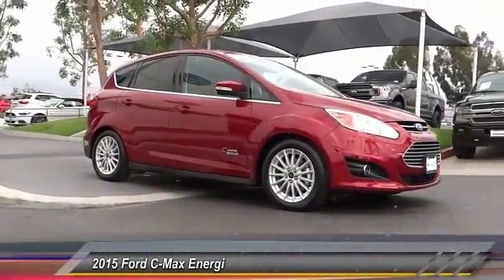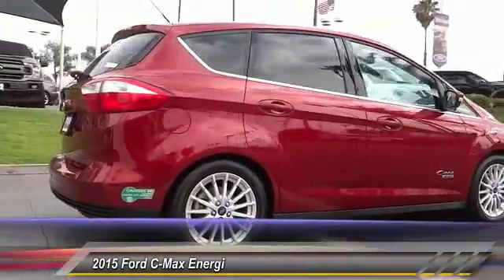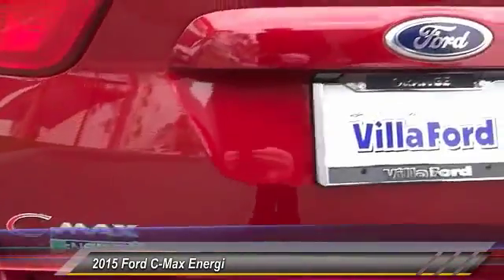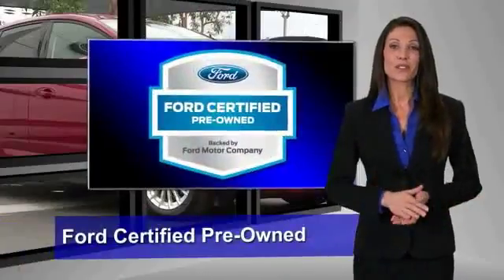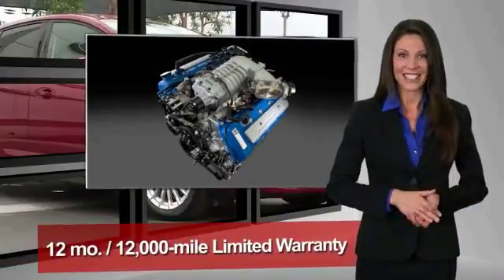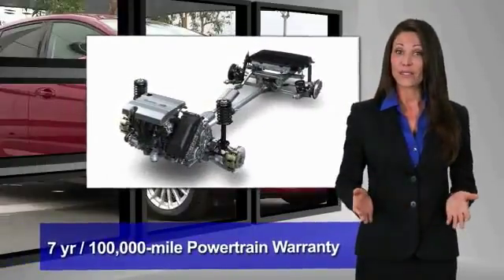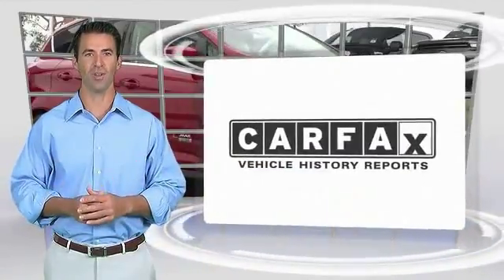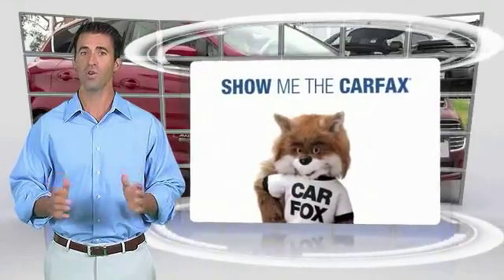2015 Ford C-Max Energi ORANGE TUSTIN PLACENTIA FULLERTON ORANGE COUNTY 00P13172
2015 Ford C-Max Energi 5dr HB SEL

Villa Ford
2550 N. Tustin St.

VILLA FORD PROUDLY SERVICING ORANGE, TUSTIN, PLACENTIA, FULLERTON, ORANGE COUNTY, & SURROUNDING SOUTHERN CALIFORNIA LOCATIONS. THIS RED 2015 Ford C-MAX ENERGI IS EQUIPPED WITH A I4 Hybrid, AUTOMATIC TRANSMISSION, AND RECEIVES AN ESTIMATED 40 City/36 Hwy MPG. CONTACT VILLA FORD AT TO SCHEDULE A TEST DRIVE AND TAKE THIS 2015 Ford C-MAX ENERGI HOME TODAY, OR VISIT OUR SHOWROOM CONVENIENTLY LOCATED AT 2550 N. TUSTIN ST. ORANGE, CA 92865. STOCK #: 00P13172 | 2015 Ford C-Max Energi 5dr HB SEL AIR CONDITIONING SECURITY SYSTEM POWER WINDOWS 2015 Ford C-MAX ENERGI 5dr HB SEL ~FORD CERTIFIED~ PREMIUM AUDIO & NAVIGATION PKG, HANDS-FREE TECHNOLOGY PACKAGE, POWER LIFTGATE, REAR VIEW CAMERA, PARKING TECHNOLOGY PACKAGE, ACTIVE PARK ASSIST, KEYLESS ENTRY/START/LIFTGATE, I4 Hybrid, Equipment Group 303A, Hands-Free Technology Package, Parking Technology Package, Power Liftgate, Premium Audio & Navigation Package, Radio: HD w/Navigation/Sony Branded Sound System, Rear-View Camera, SYNC with MyFord Touch. Ruby Red Metallic Tinted Clearcoat 2015 Ford C-Max Energi SEL FWD CVT I4 Hybrid Recent Arrival! 36/40 Highway/City MPG Awards: * 2015 KBB.com Brand Image Awards Reviews: * The C-MAX Hybrid and C-MAX Energi plug-in hybrid - the all-new family of fuel-efficient, multi-activity vehicles from Ford. Maximized style and real-car performance are now available with a reduced carbon footprint. The first dedicated hybrid vehicle line from Ford in North America, C-MAX is filled with innovative features and intuitive technology designed for living life to the max. C-MAX Hybrid runs on a combination of gas and electric power to deliver up to 40 MPG combined. With its charge port and larger lithium-ion battery, C-MAX Energi lets you plug in and achieve 88 MPGe combined, with an all-electric driving range of 0 to 19 miles. Fuel efficiency and ultra-low emissions are only the beginning. When you step on the accelerator, C-MAX Hybrid and C-MAX Energi both deliver a truly engaging driving experience. The advanced eCVT (electronically controlled continuously variable transmission) smoothly transfers 188 system net horsepower (best-in-class on C-MAX Hybrid) and 129 lb.-ft. of torque to the pavement. The C-MAX includes Curve Control, the latest enhancement to the AdvanceTrac. If you are taking a curve too quickly, Curve Control can help you slow the vehicle by as much as 10 mph in approximately one second. The C-MAX interior delivers the flexibility you expect from a multi-activity vehicle. The passenger volume of 99.7 cu.ft. of STOCK #: 00P13172 | VIN: 1FADP5CU4FL107204 | 2015 Ford C-Max Energi 5dr HB SEL AIR CONDITIONING SECURITY SYSTEM POWER WINDOWS Villa Ford